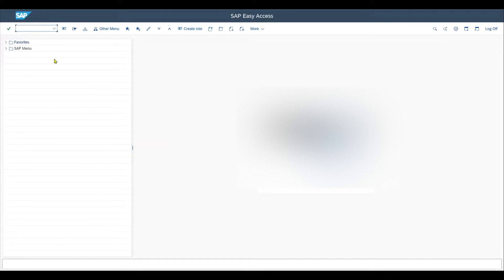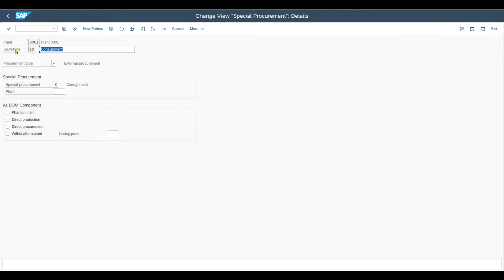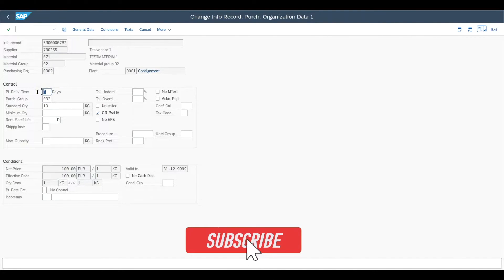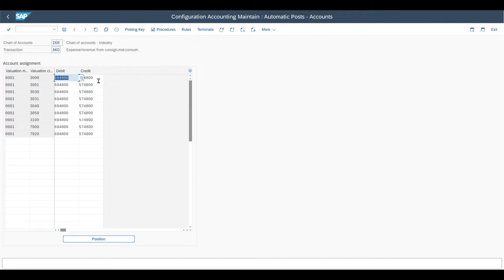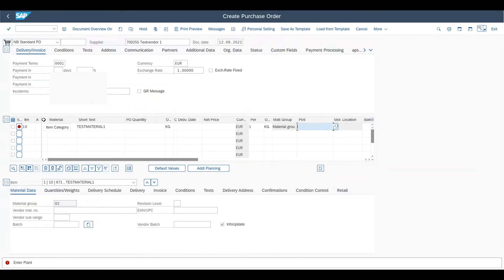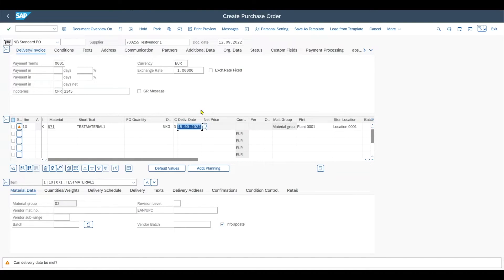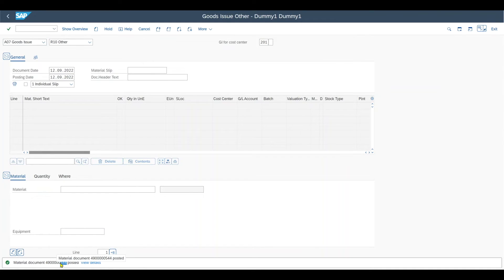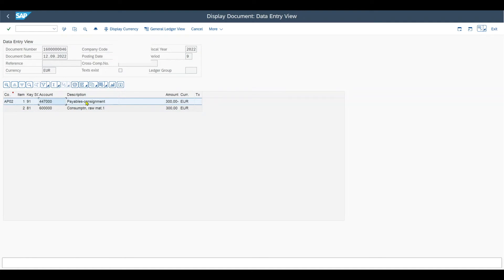Vendor Consignment - Customizing and Process in SAP S/4HANA